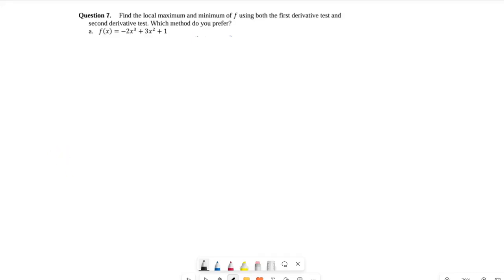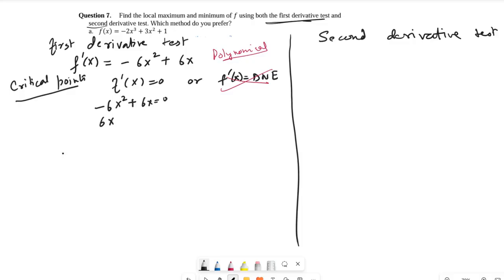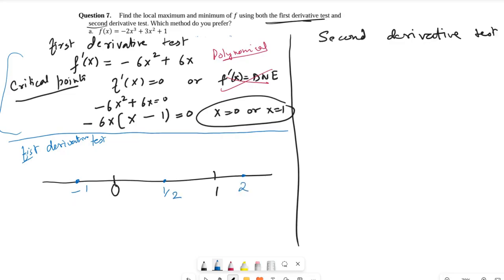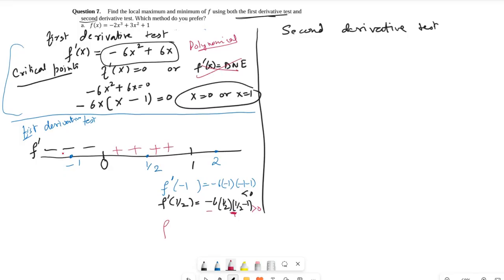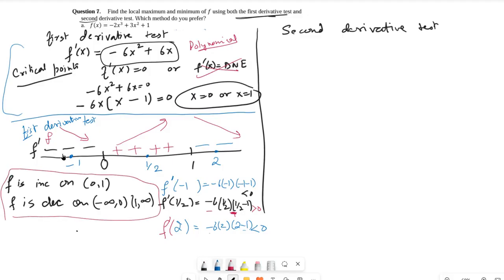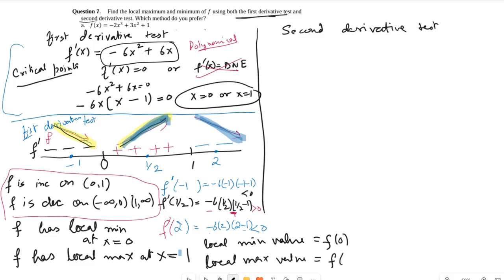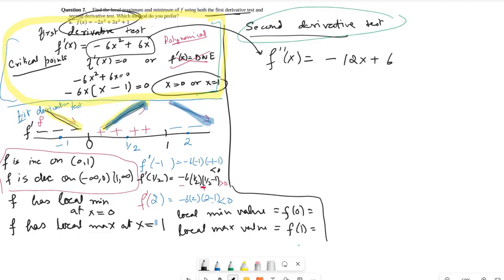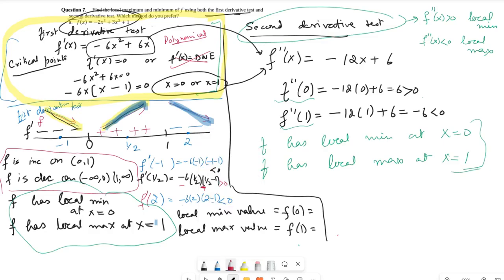Calculus I - First derivative test and second derivative test